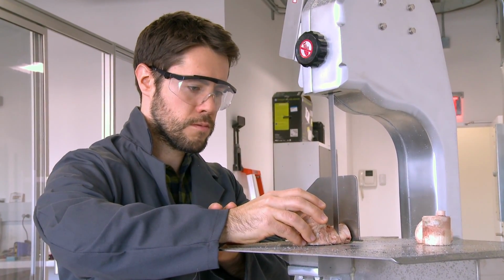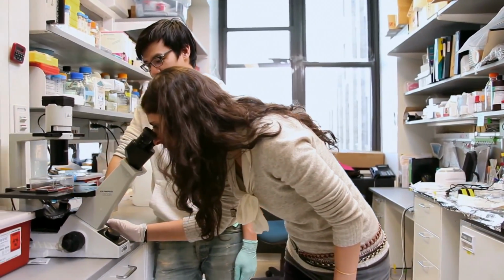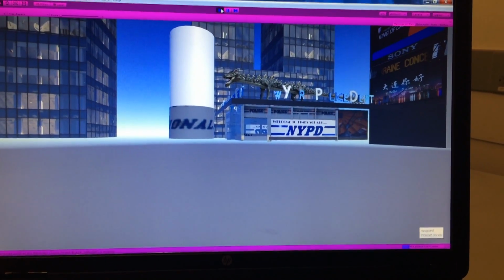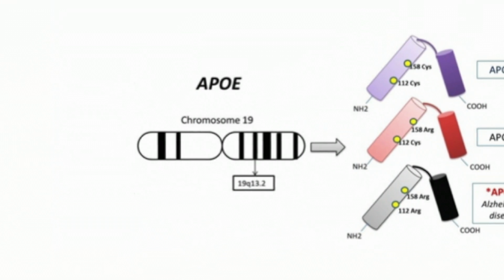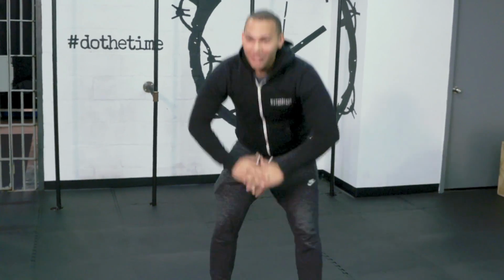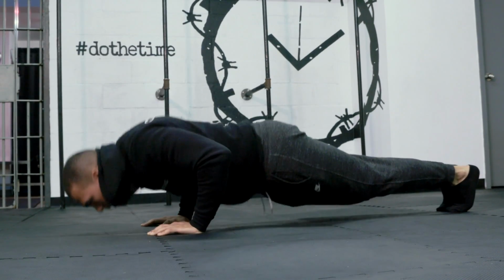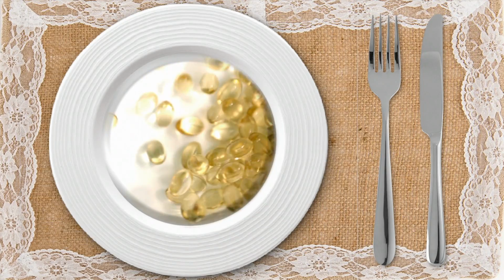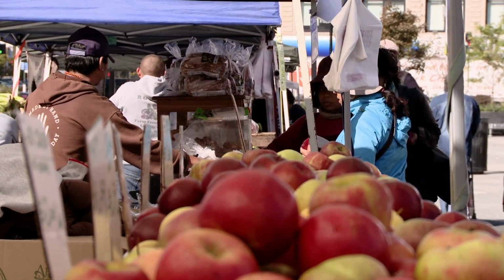February 2017 | Science & U!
This month on Science & U!:

Andrew Falzon finds a company doing something straight out of science fiction!  EpiBone has been turning stem cells into bones and can soon completely change the way in which we heal broken bones and more.

Lisa Beth Kovetz explores alternate universes through virtual reality, a technology that is growing rapidly.

Donna Hanover takes a look at Early Onset Dementia and the impact it has on a patient that is “too young” for this type of disease and what might be the cause.

Carol Anne Riddell gets a workout that doesn’t require much space, a jail cell should do it.

Mike Gilliam learns what kind of diets can put us in the best moods and which foods makes us feel more sluggish or depressed.

Taped: 01-11-17